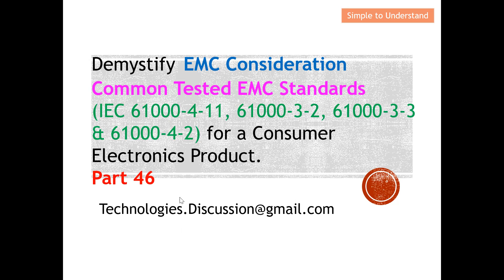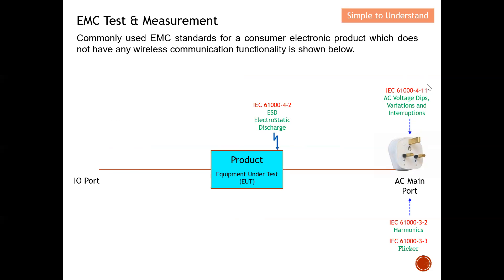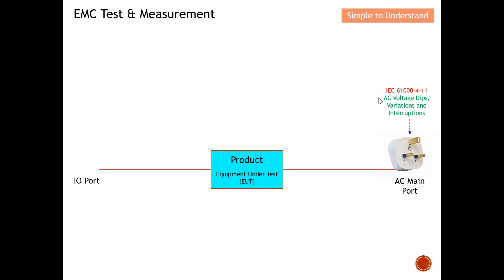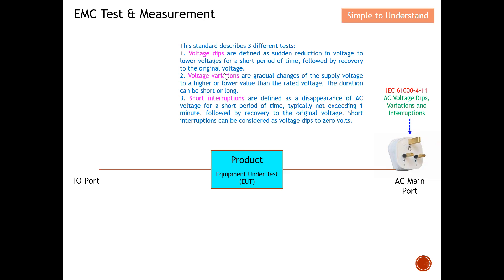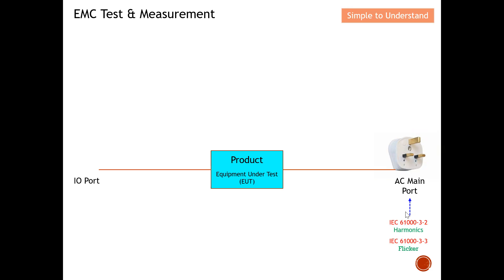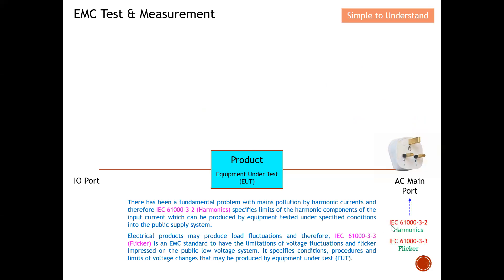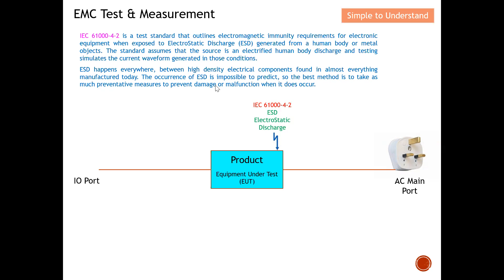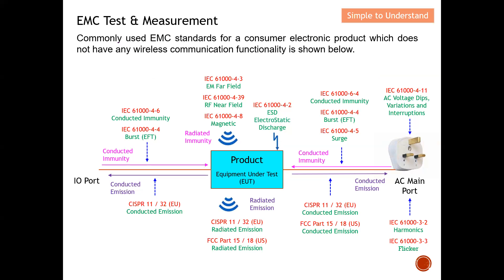EMC #46. Complete Guide to IEC/EN 61000-4-11, 61000-3-2, 61000-3-3 & 61000-4-2 Stds for Electronics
Explain on Common Tested EMC Standards (IEC 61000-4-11, IEC 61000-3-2, IEC 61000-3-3 & IEC 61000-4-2) for a Consumer Electronics Product.

The referenced standards (IEC/EN 61000 series) are widely recognized electromagnetic compatibility (EMC) standards that ensure consumer products meet specific electromagnetic performance and safety criteria. Here's a brief explanation of each standard:

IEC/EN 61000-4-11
Title: Electromagnetic compatibility (EMC) - Part 4-11: Testing and measurement techniques - Voltage dips, short interruptions, and voltage variations immunity tests.

Purpose: This standard specifies testing methods to evaluate the immunity of electrical and electronic devices to voltage dips, short interruptions, and voltage variations.
Applications: It ensures devices can operate correctly under typical power supply disturbances, such as brief outages or voltage sags.

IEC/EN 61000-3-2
Title: Electromagnetic compatibility (EMC) - Part 3-2: Limits - Limits for harmonic current emissions (equipment input current ≤ 16 A per phase).

Purpose: It defines limits for harmonic currents produced by equipment connected to public low-voltage systems.
Applications: Ensures devices do not produce excessive harmonic distortion that could disrupt the power grid or other connected devices.

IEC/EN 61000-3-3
Title: Electromagnetic compatibility (EMC) - Part 3-3: Limits - Limitation of voltage changes, voltage fluctuations, and flicker in public low-voltage supply systems for equipment with rated current ≤ 16 A per phase and not subject to conditional connection.

Purpose: This standard specifies limits on voltage fluctuations and flicker caused by electrical devices during operation.
Applications: Prevents devices from creating disturbances that could cause lights to flicker or other voltage instabilities affecting nearby equipment.

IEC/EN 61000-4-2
Title: Electromagnetic compatibility (EMC) - Part 4-2: Testing and measurement techniques - Electrostatic discharge immunity test.

Purpose: Provides testing methods to evaluate the immunity of equipment to electrostatic discharge (ESD).
Applications: Ensures devices can withstand ESD events, which are common in everyday use, especially during handling or operation in dry environments.

Relevance to Consumer Products
These standards are critical for manufacturers and designers to ensure consumer products are safe, reliable, and meet legal requirements for EMC performance. They address both the immunity of devices to electromagnetic disturbances and the control of emissions to prevent interference with other devices or systems. Compliance with these standards is often mandatory for market access in many regions, including the European Union and other jurisdictions.